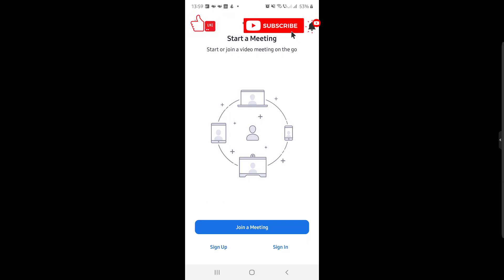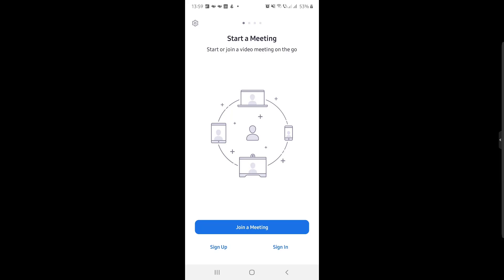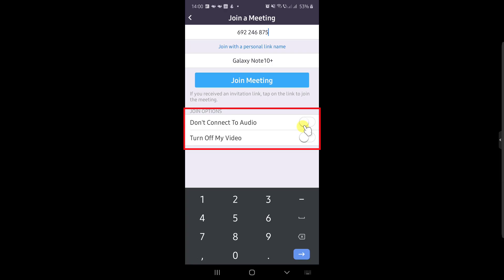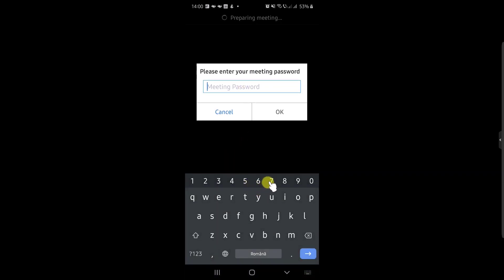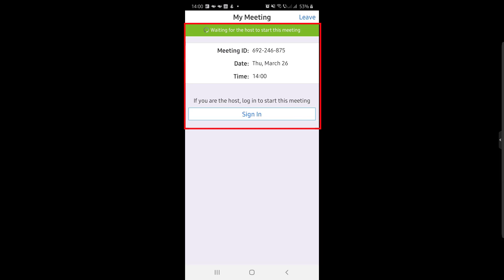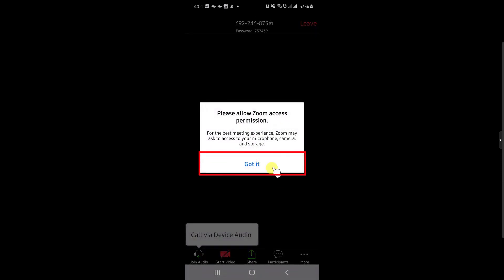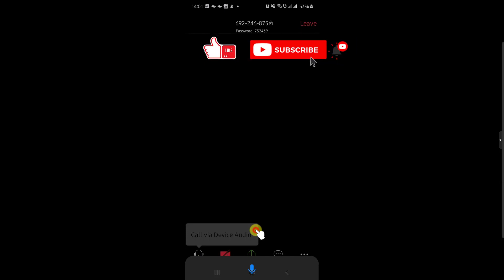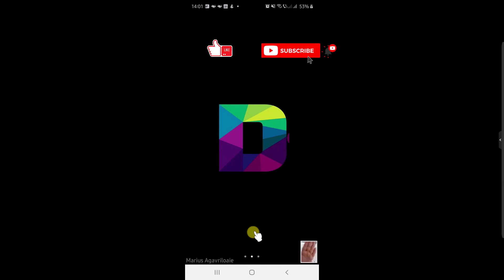How to Join a Meeting on Zoom for Android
You will learn how to join a meeting or lesson using the Zoom app from your phone or any mobile device. Best practice for first-time users for web meetings, audio meetings. Also, we will see how to join Zoom meeting by phone.

So if you wish to join a meeting on Zoom for Android follow this step by step tutorial. Let's see how to join zoom meeting

For you to join a meeting you need to tap the big blue button: Join a meeting. If you wish to enter into a meeting you will need to have the ID of the meeting and also if need it a password. Find this info from the host. Now tap on Join a meeting Tap the ID of the meeting on the top. You can also select what join options you wish from this list.

Now tap on Join's meeting.  If the meeting has a password it will appear this popup. Write the password and tap Ok. After this, if the meeting has not started yet you will get a screen like this. Please wait until the host starts the meeting. You can not do anything now.

Tap I agree. Now zoom will ask you some permissions. Tap got it! Now tap allow to all permissions. Now you joined a meeting. You can start audio and video from the bottom buttons. Tap on Join Audio to join with audio and then Start video to see and hear yourself in the meeting.